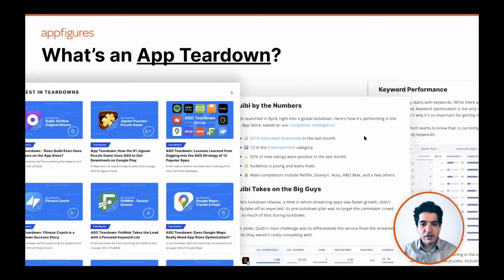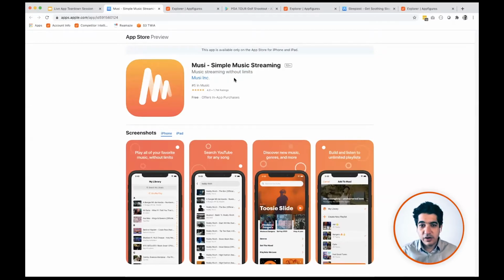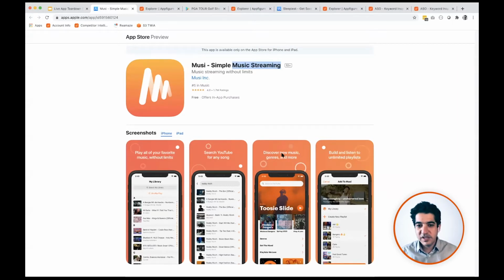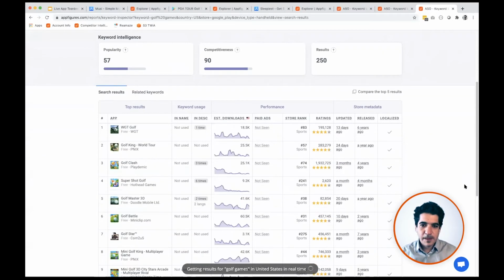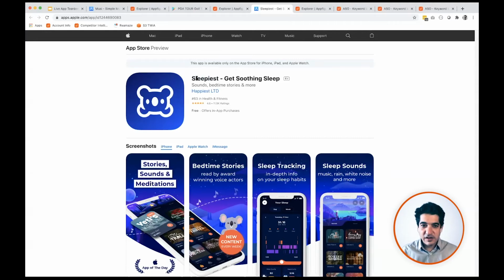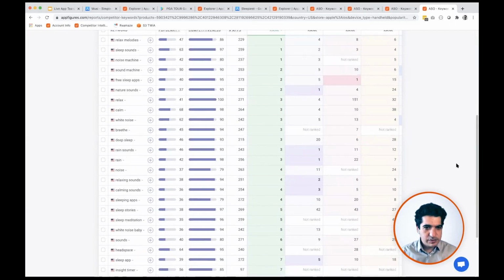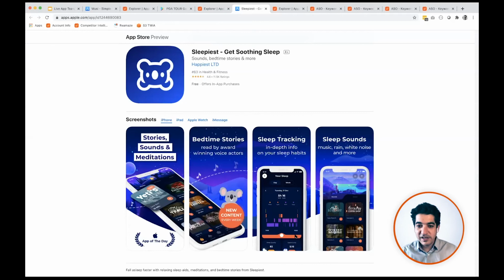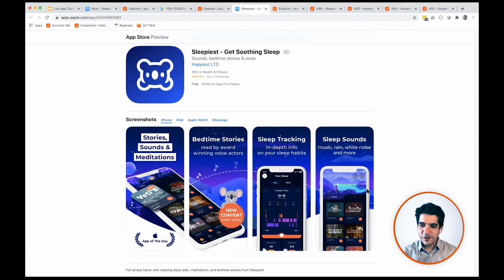Live App Teardown (Oct. 2020) - Mastering App Store Optimization (ASO)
App Store Optimization is an iterative process. Go it alone, slowly, or learn from other apps and speed up the process.

This is what we call App Teardowns!

Here's Ariel's method for analyzing apps, finding obvious mistakes and identifying opportunities that can drive new downloads.

🔬 In this session we analyzed these apps and games in real time:

* Musi - Simple Music Streaming (App Store)
* PGA TOUR Golf Shootout (Google Play)
* ‎Sleepiest - Get Soothing Sleep (App Store)